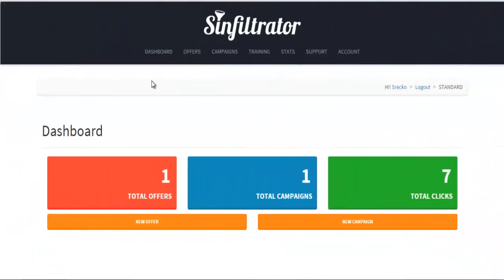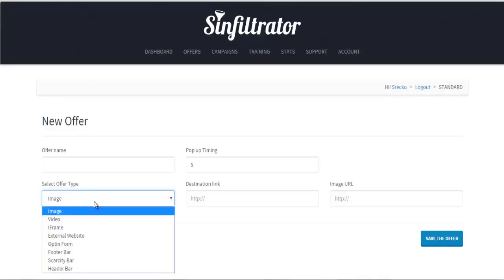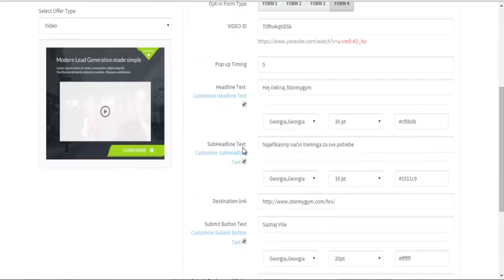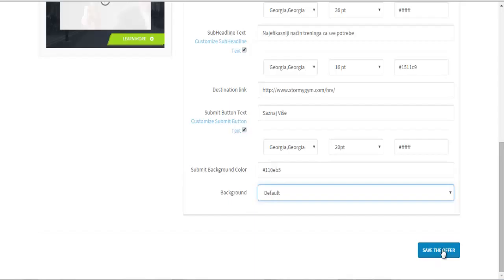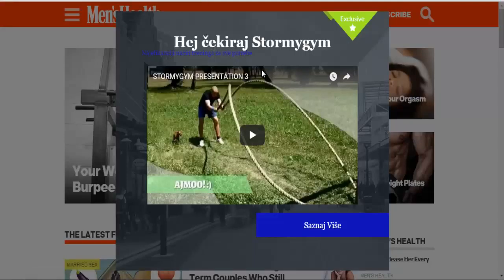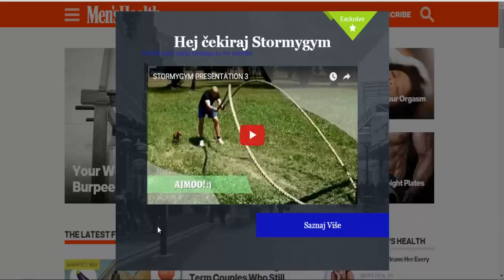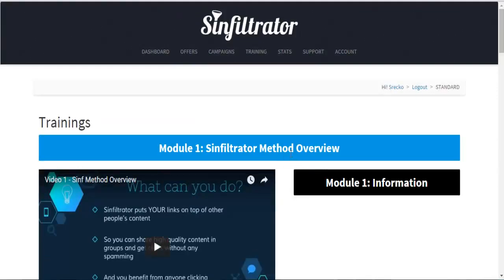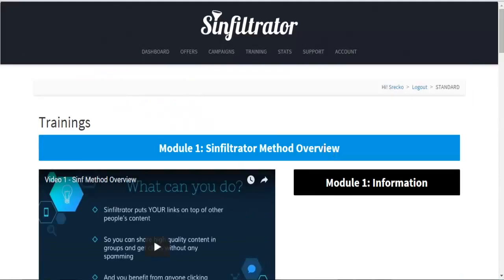SINFILTRATOR REVIEW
Hi guys and welcome to the phantomenol, fenomental Sinfiltrator Review. Enjoy !